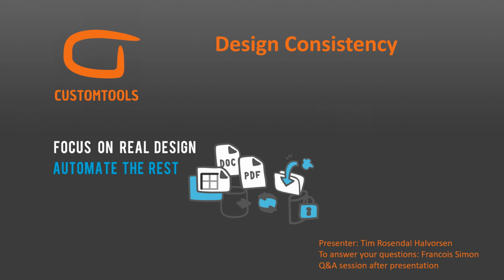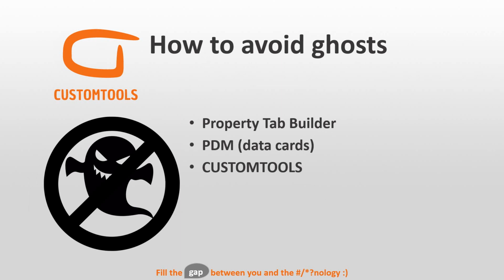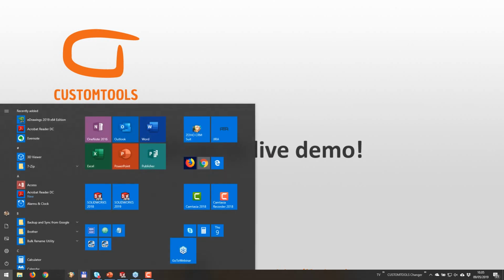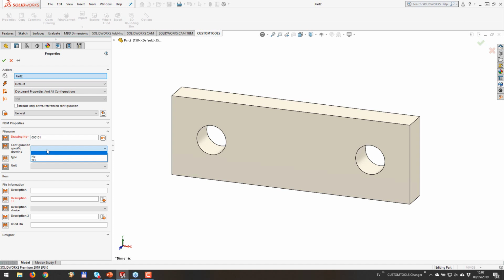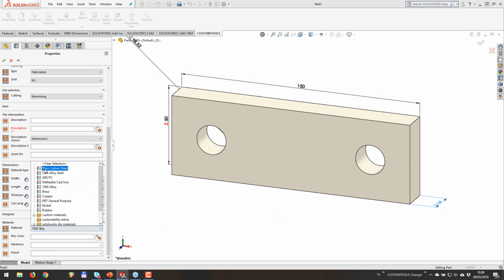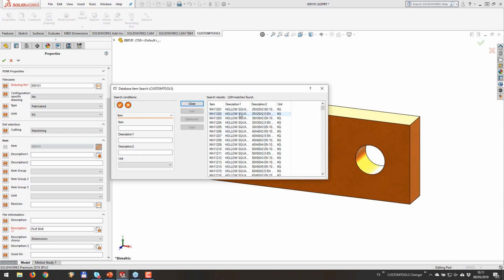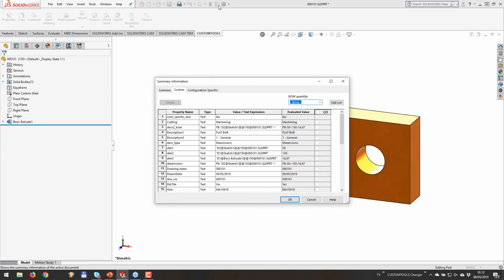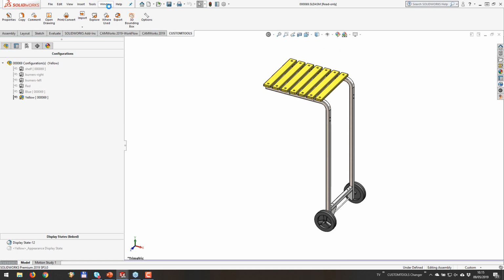Bring consistency to your design